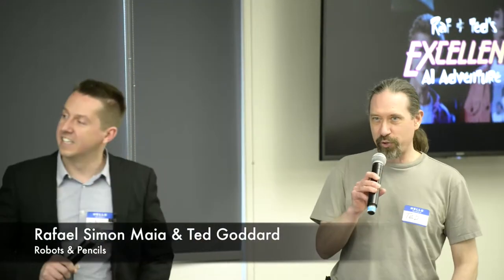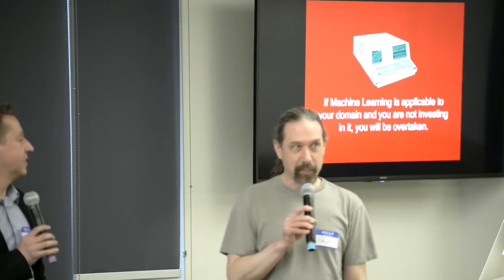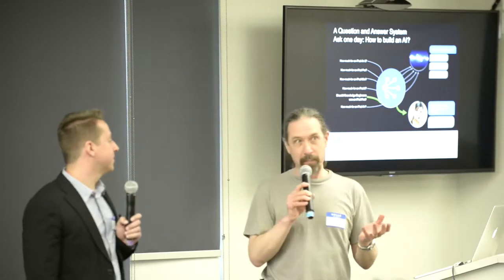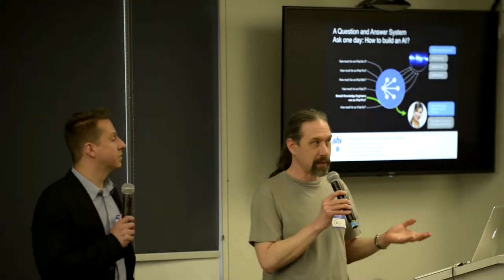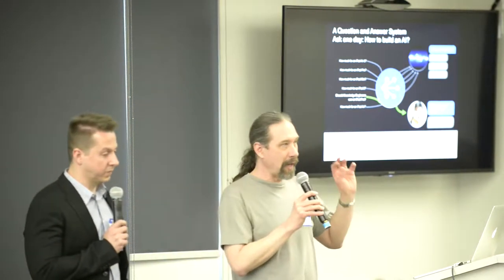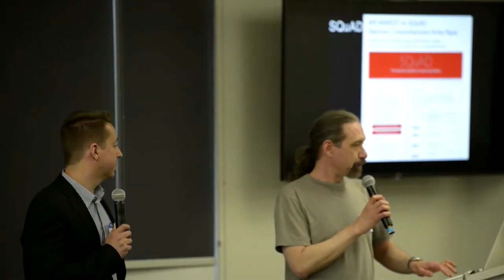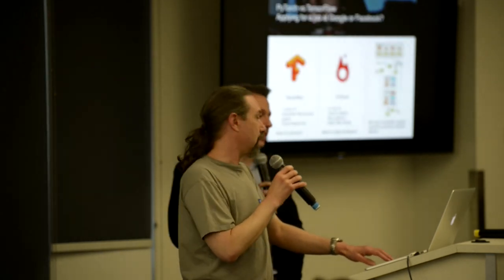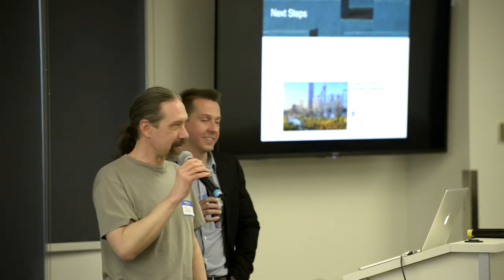Raf & Ted's AI Adventure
Rafael Simon Maia and Ted Goddard of Robots & Pencils ask: Can machines learn to understand text? Will humans and AIs coexist peacefully? Technologies for building conversational interfaces: GLoVE and ELMo word embeddings, SQuAD and MS-MARCO machine comprehension leaderboards, attention flow networks, and more.